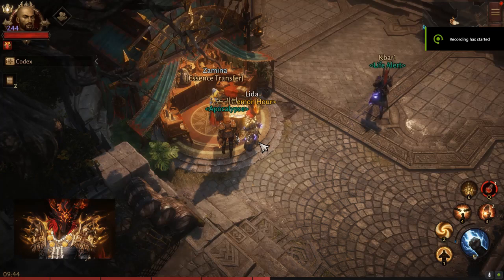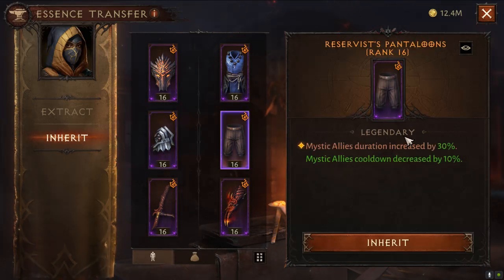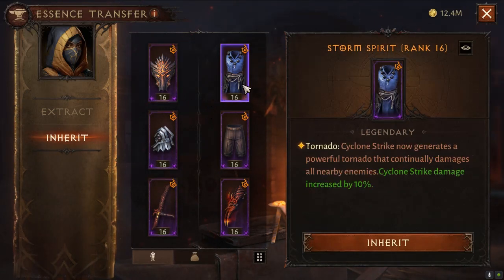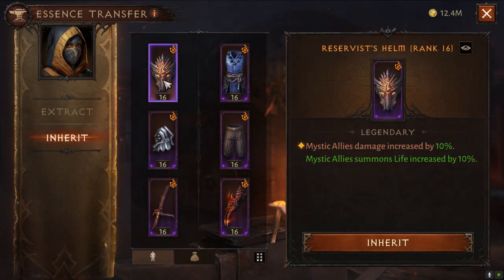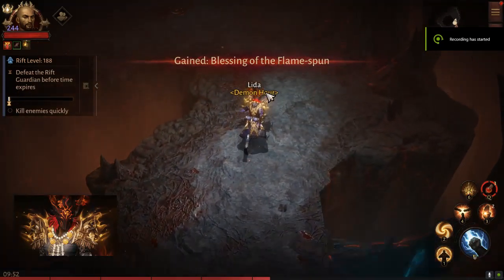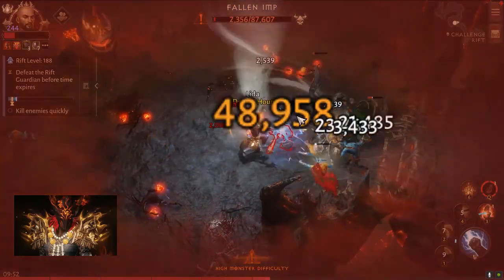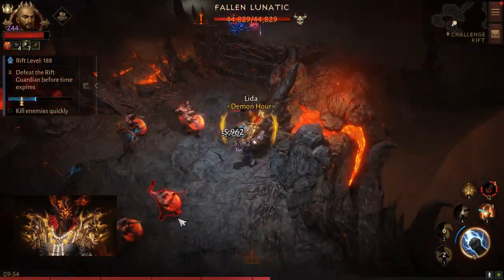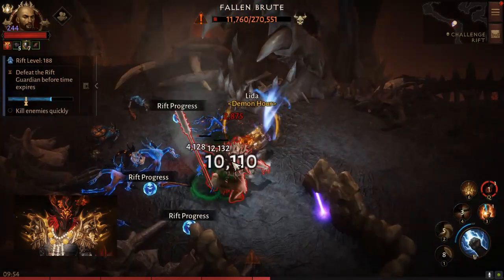Monk Challenge rift guide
Diablo Immortal - Monk challenge rift build and gameplay guide. 4p Shal'baas and  2p Vithu's equipped for set pieces.

0:00 Skills
2:05 Gameplay